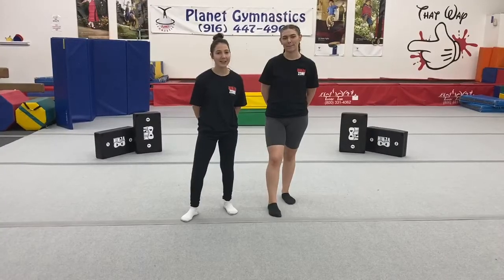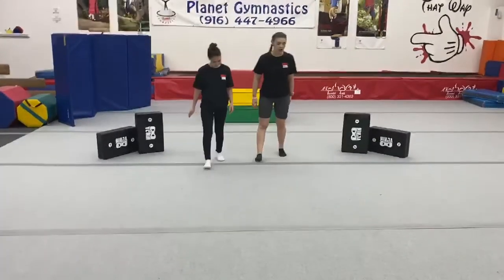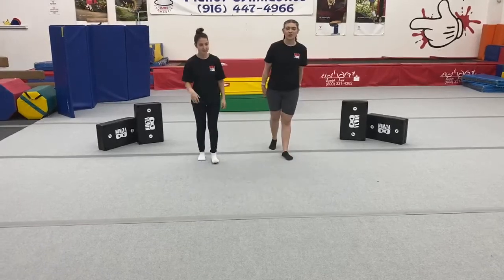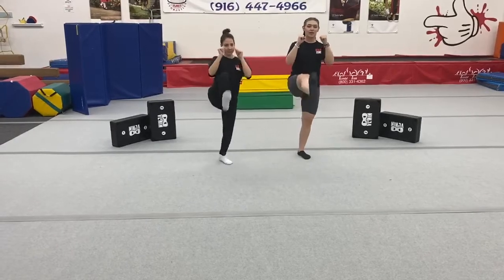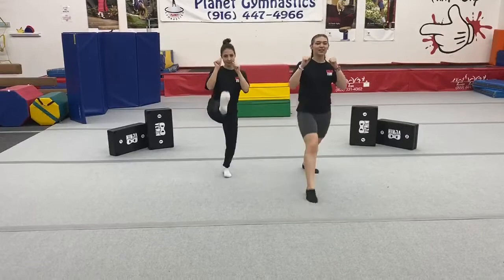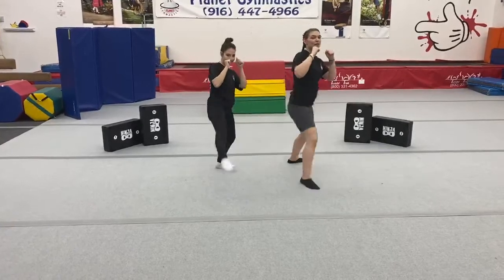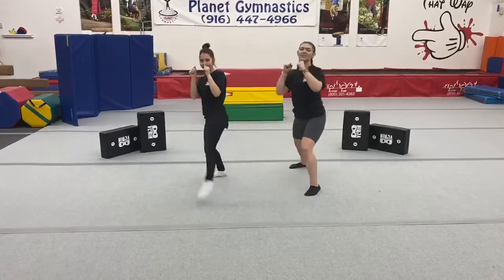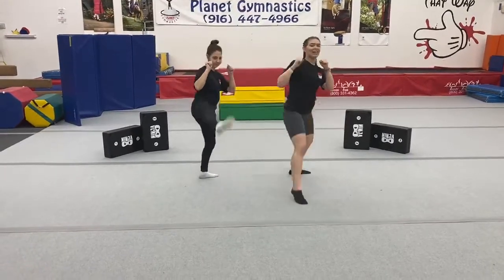Ninja Zone : kicks